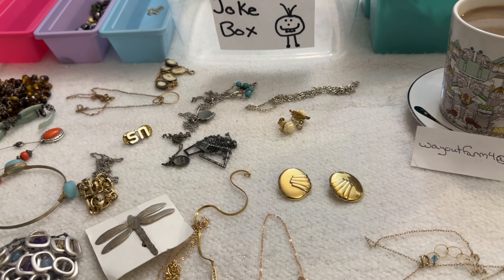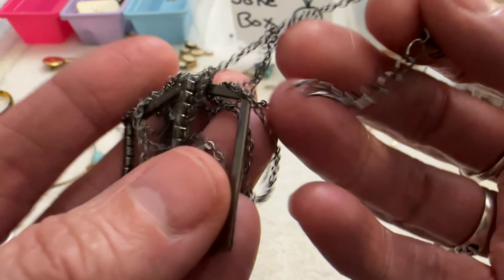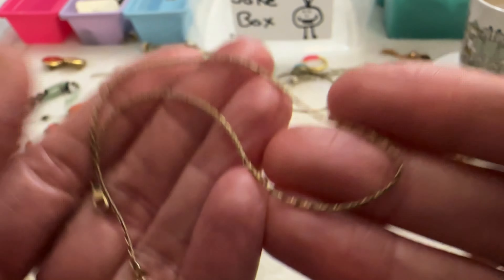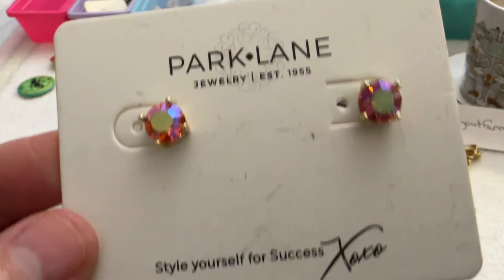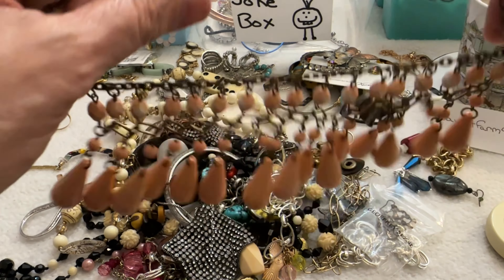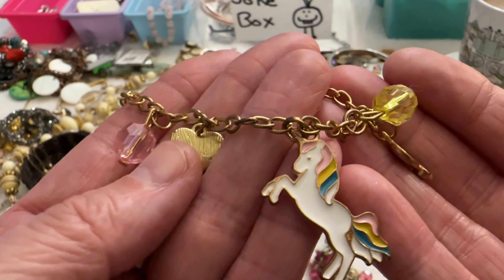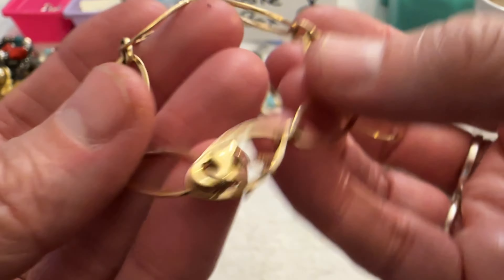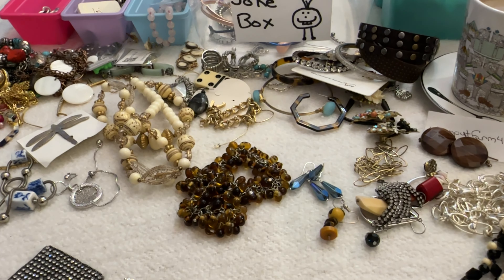Shop Goodwill Jewelry Lot #37 Part 1 Unboxing Gold Silver Gemstones Etc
Shop Goodwill Jewelry Unboxing Gold Silver Gemstones etc…

Minimum order $5.00
Minimum shipping $5.00 up to 6oz